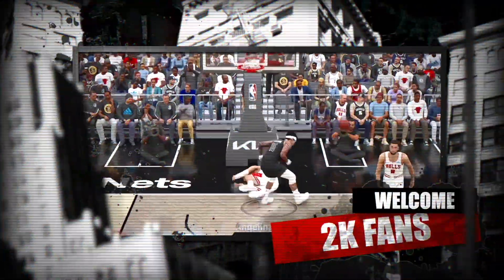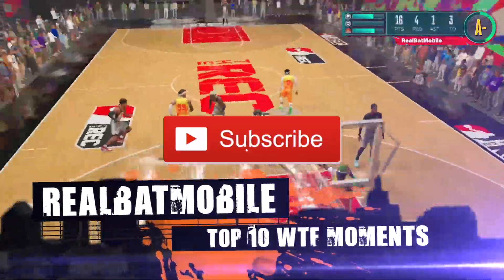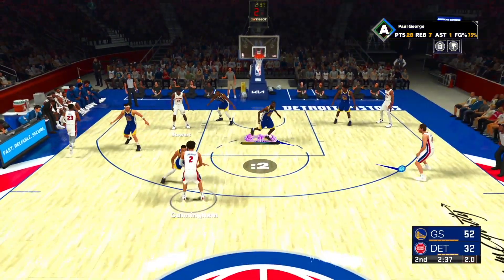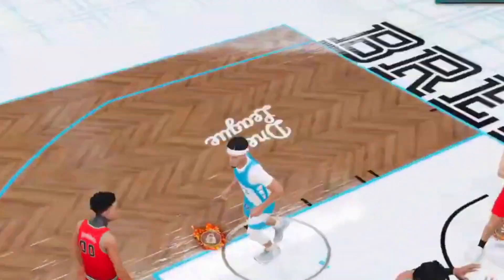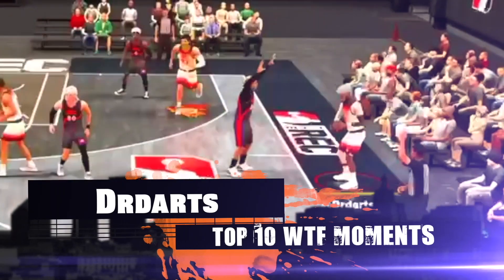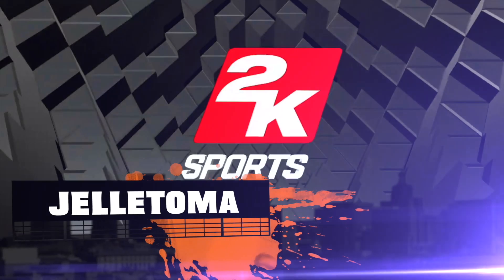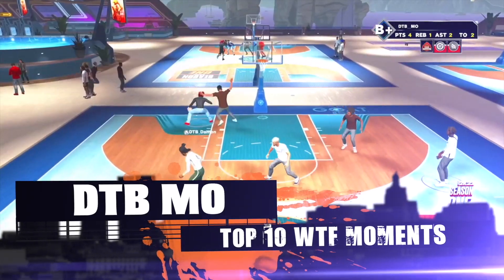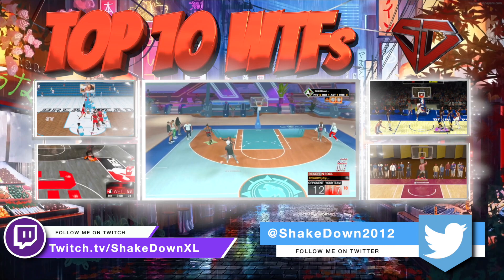TOP 10 WTFs I DON'T WANT TO SEE IN NBA 2K24 - NBA 2K23 TOP 10 Plays Of The Week #16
NBA 2K23 TOP 10 WTFs Plays of The Week. WTF Highlights, glitches and Funny Moments.

★ ShakeDown2012 - Xbox Series X
★ ShakeDownXL - PSN
★ ShakeDownXL - Steam

PS4/PS5 Users: Use Share Factory & Upload to YouTube "Unlisted"
Xbox Users: Get the YouTube App & Upload to YouTube "Unlisted"
Find & Send me the Link.
AVOID Uploading With Your Cell Phone! It Loses the Quality!

To Submit your clip on YouTube:
1. Upload an HD clip Unlisted (instead of Public or Private)
2. Title it "(Your Name) for ShakeDown2012's Top 10" ex: "Tim for ShakeDown2012..." Specify Top 10 Dunks, Blocks, Crossovers etc.
3. You can submit more than one HD clip
4. Remove the Circle by Holding LB & RB (L1 or R1) in instant replay

TIP: Play it in Regular Motion.
TIP: Show at least 3 angles.
TIP: PS4, XB1 or PC only.
TIP: No cell phone or camera captured footage.
TIP: No Montages Please. Separate your clips.